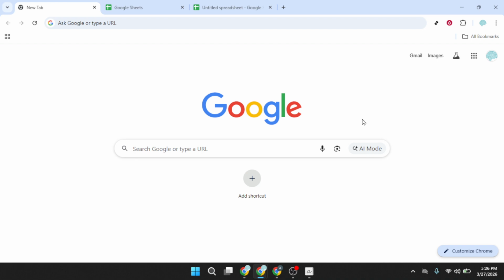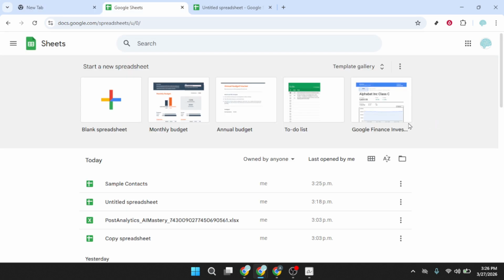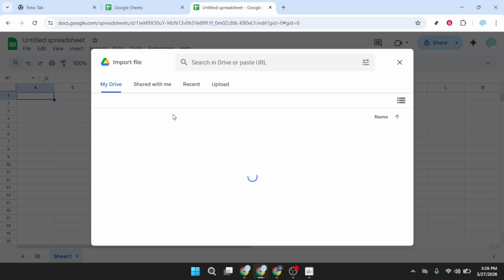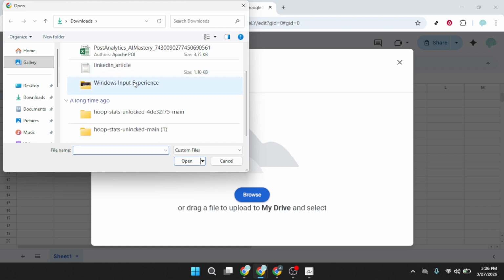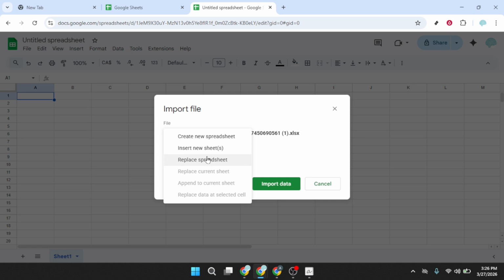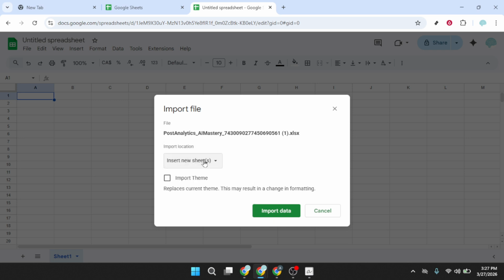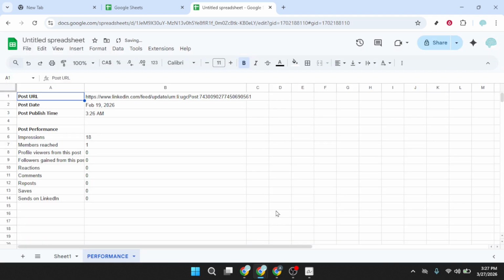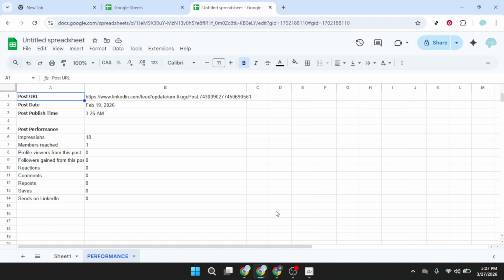How To Open Excel In Google Sheets (Full Guide 2026)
In this video, we discuss how to open Excel in Google Sheets to guarantee perfect file format compatibility when you upload XLSX to Google Drive. Learning to cleanly convert Excel to Sheets allows for pristine cross platform spreadsheet editing. Watch this Google Sheets tutorial to properly manage Excel files online and master data migration hacks.

00:00 Intro & Goal
00:13 Opening Browser & Signing In
00:22 Accessing Google Apps Menu
00:28 Selecting Google Sheets
00:34 Creating Blank Spreadsheet
00:46 Opening File Menu
00:49 Selecting Import Option
00:54 Import Window Overview
00:56 Navigating to Upload Tab
01:01 Drag-and-Drop vs. Browse
01:08 Using File Picker
01:13 Locating Excel File
01:18 Supported File Formats
01:25 Large Files & Multiple Sheets
01:33 Password Protected Files
01:39 Import Location Options
01:48 Default Import Settings
01:53 Inserting as New Sheets
02:00 Other Import Settings
02:08 Clicking Import Data
02:15 Data Conversion Process
02:17 Reviewing Imported Data
02:22 Formatting and Formulas
02:34 Auto-Save and Renaming
02:41 Conclusion